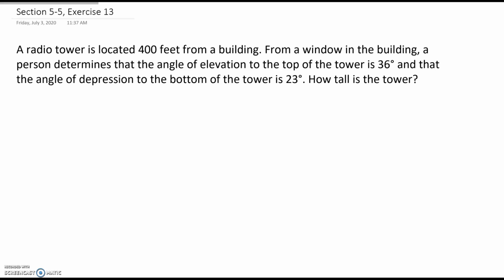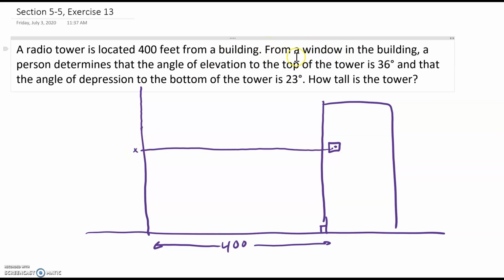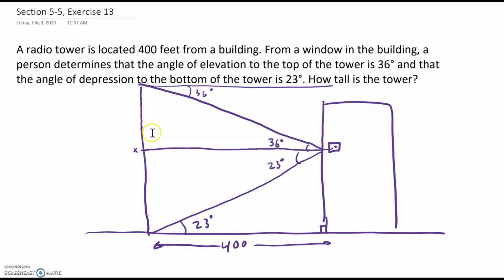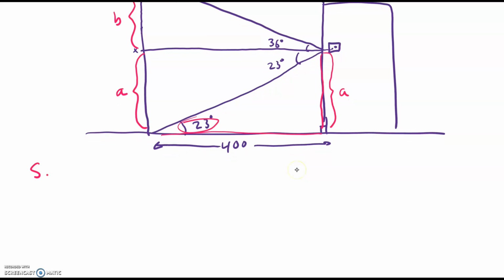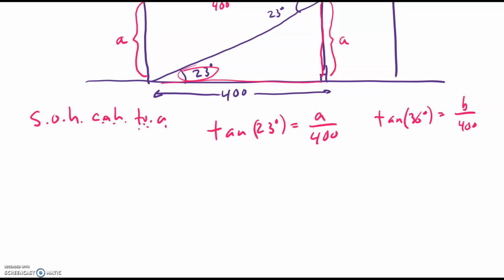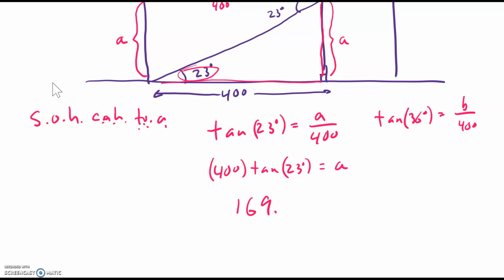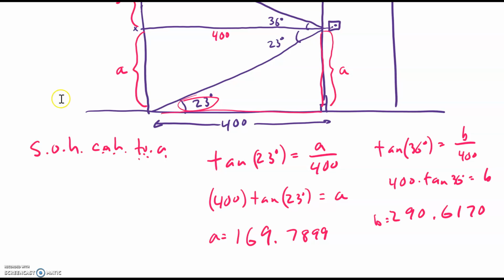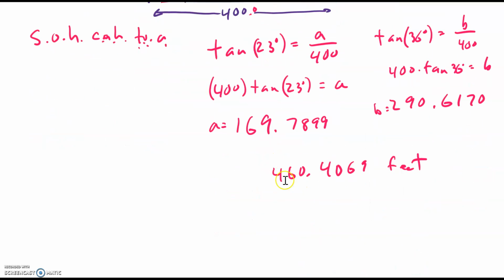trigonometry example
lippman precalculus 2nd edition section 5.5 exercise 13